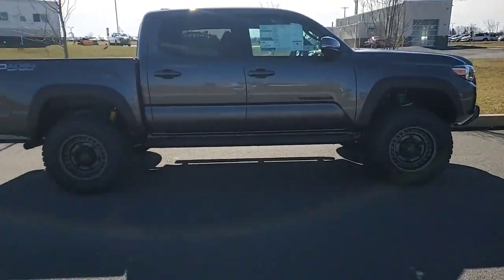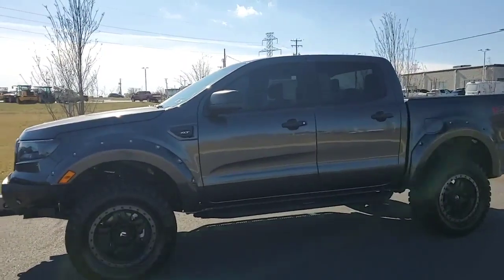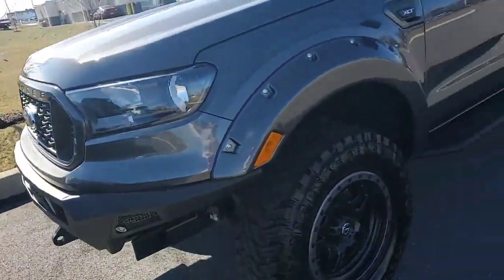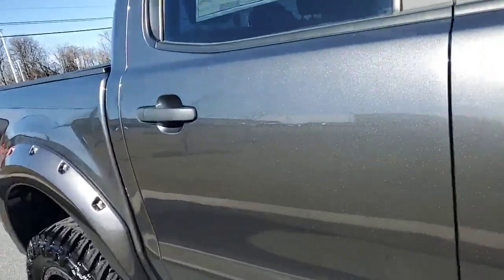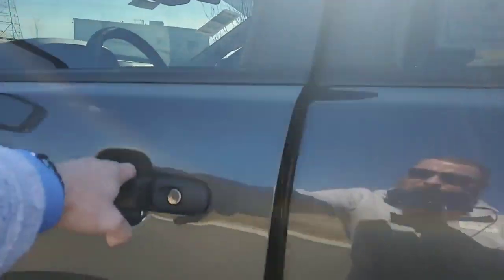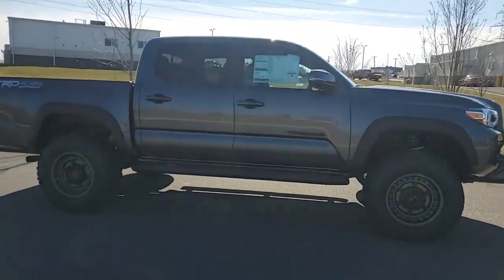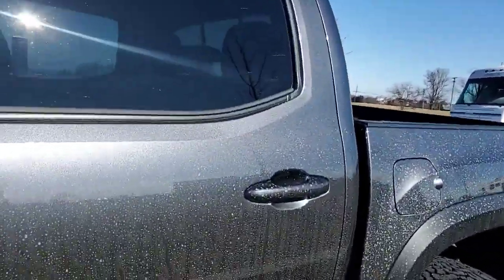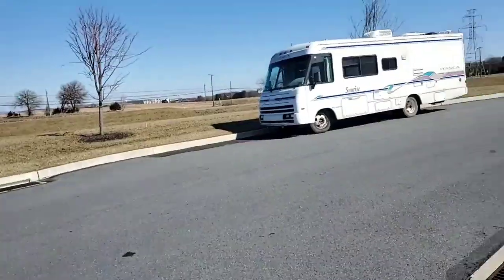$46,000 Toyota Tacoma V.S $50,000 Ford Ranger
The upfits we do and the difference between the two